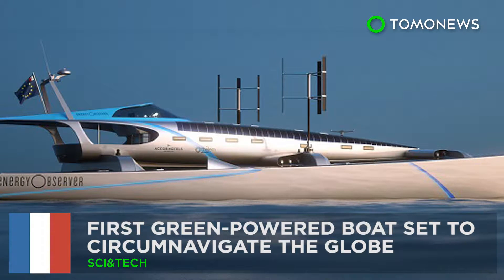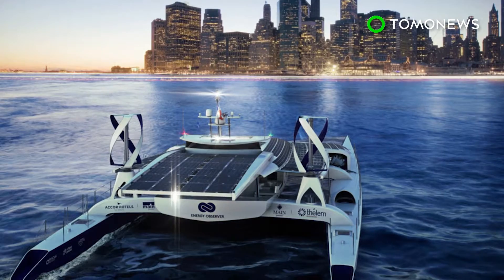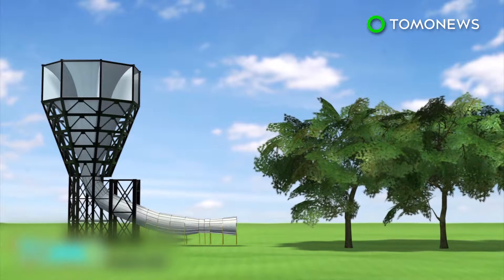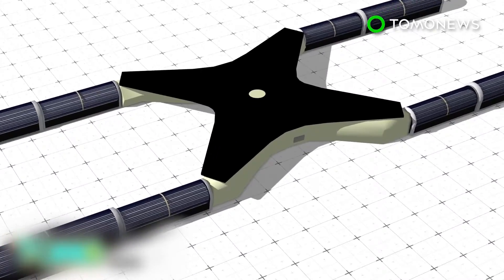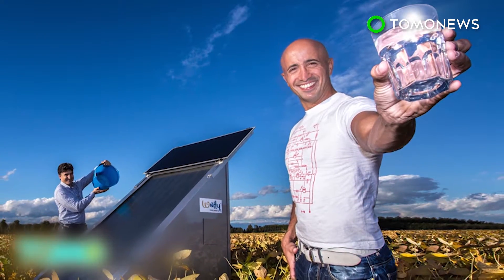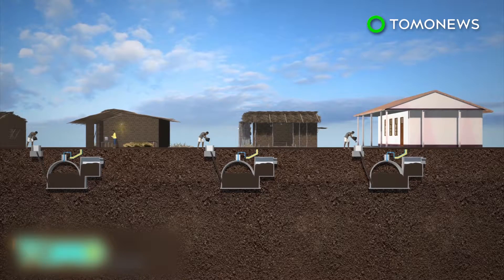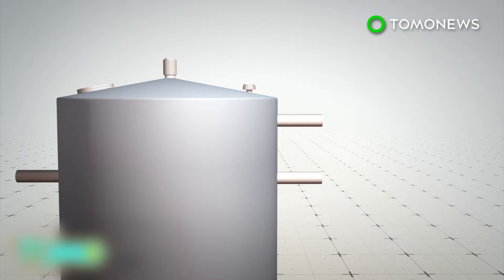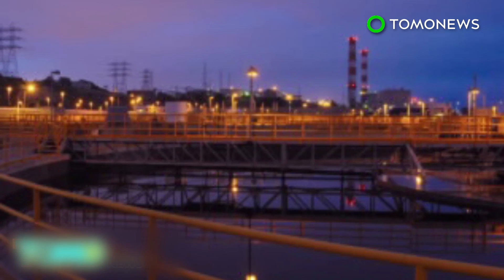Green energy boat: First all green powered boat Energy Observer to sail around the globe - TomoNews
SAINT MALO, FRANCE — A self-sufficient boat run entirely on emission-free energy is set to embark on its maiden voyage around the world.

The website Eco Watch reports that the Energy Observer is a multi-hulled catamaran and former racing vessel, that’s being converted into a green vessel.

It will be equipped with 130 square meters of solar panels, two vertical axis wind turbines, and two reversible electric motors. The vessel will also be fitted with electrolysis equipment to produce hydrogen from seawater.

Its green technology allows the boat to run on solar and wind power during the day. At night, or when there is no sun or wind, stored hydrogen will be used to power the boat’s fuel cells.

The Energy Observer will begin a six-year-long journey in spring, stopping in 50 countries and 101 ports of call as it circumnavigates the globe.

The 4.2 million euro green powered boat is currently sitting in a shipyard in Saint Malo, France, awaiting the start of its years-long trip.